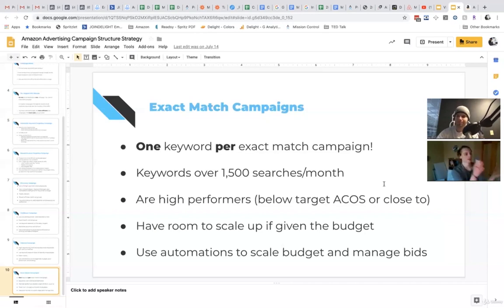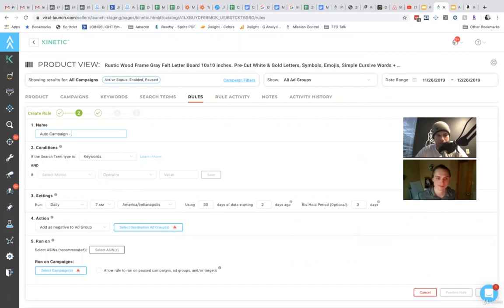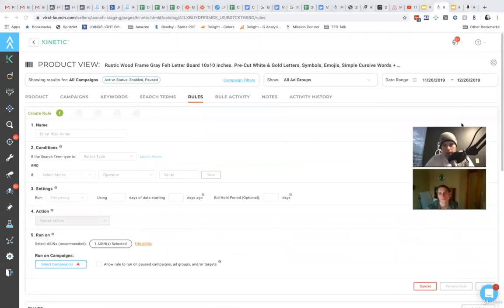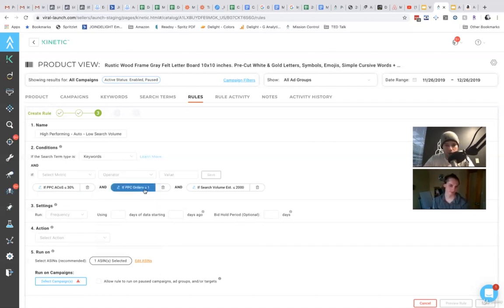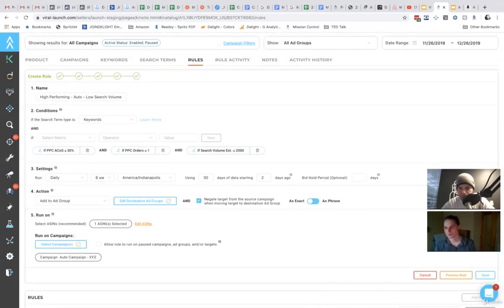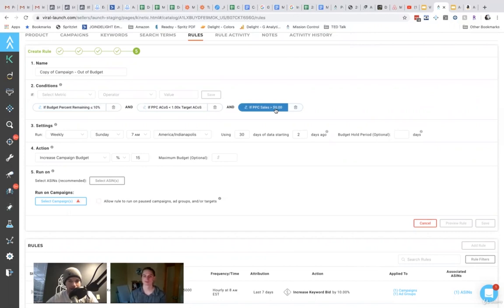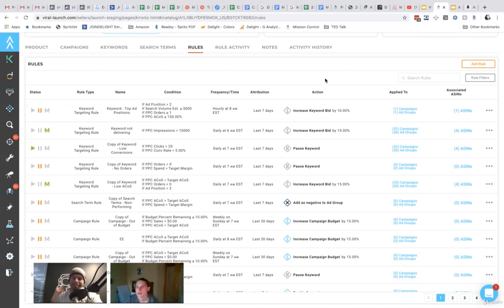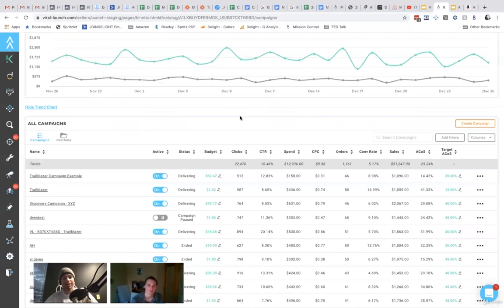5. Unlocking Success: A Guide to Harnessing Kinetic - Viral Launch's Powerful PPC Tool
Discover the key to PPC success with Kinetic, Viral Launch's powerful PPC tool, in this illuminating YouTube video. Join us as we delve into the features and functionalities of Kinetic, providing a comprehensive guide to help you optimize your Amazon PPC campaigns and drive impactful results.

In this video, we'll explore how Kinetic empowers Amazon sellers to take their PPC campaigns to the next level. Learn how to leverage Kinetic's advanced features, including automated keyword discovery, bid optimization, and campaign management tools, to streamline your advertising efforts and maximize ROI.

Through step-by-step tutorials and real-life examples, you'll gain practical insights into how to use Kinetic to uncover valuable keyword opportunities, optimize your bidding strategy, and improve campaign performance. Whether you're a beginner seller or an experienced advertiser, Kinetic offers invaluable tools and resources to help you succeed in the competitive world of Amazon advertising.

Discover how Kinetic's intuitive interface and robust analytics dashboard make it easy to track campaign performance, identify areas for improvement, and make data-driven decisions to optimize your advertising strategy. From keyword research and ad creation to budget allocation and performance monitoring, Kinetic provides everything you need to achieve your advertising goals on Amazon.

But success with Kinetic goes beyond just using the tool—it's about understanding how to harness its full potential and integrate it into your overall marketing strategy. Gain valuable tips and best practices for maximizing the impact of Kinetic on your Amazon PPC campaigns and driving meaningful results for your business.

Whether you're looking to increase sales, improve visibility, or maximize profitability, Kinetic is your ultimate partner for PPC success on Amazon. Don't miss out on this opportunity to unlock the full potential of your advertising campaigns—watch now and discover how Kinetic can help you achieve your Amazon goals!